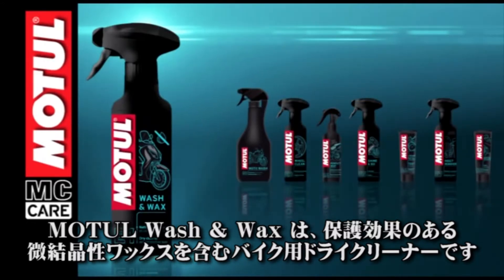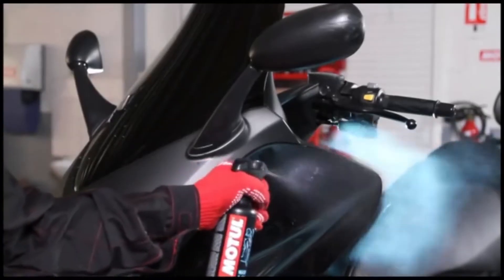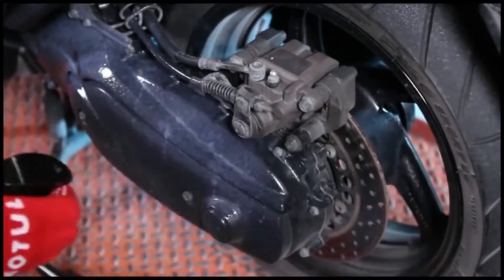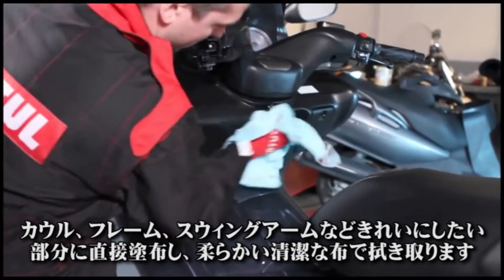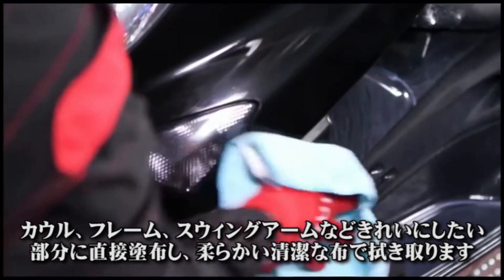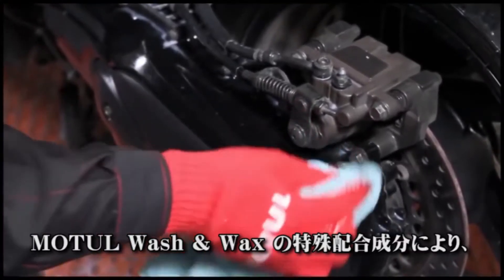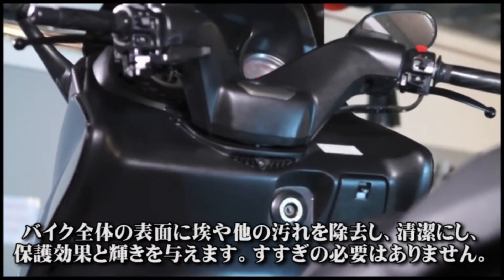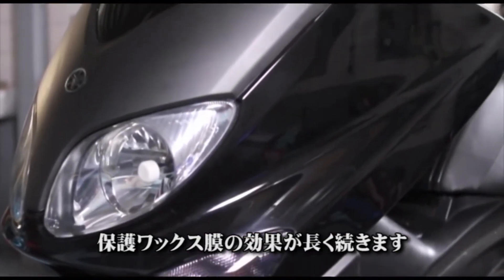Motul MC Care range E1 Wash & Wax (モチュール MCケア E1 ウォッシュ ＆ ワックス)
Motul   MC Care range   E1 Wash & Waxは水を必要としない洗浄＆コーティング剤です。
汚れを洗い流しながらも車体の輝きを保ちます。
ボディ・フレーム・スイングアーム・ホイールなどの様々な場所に使用可能です。